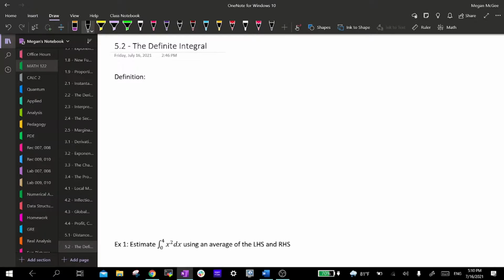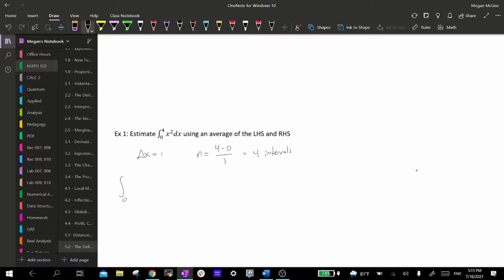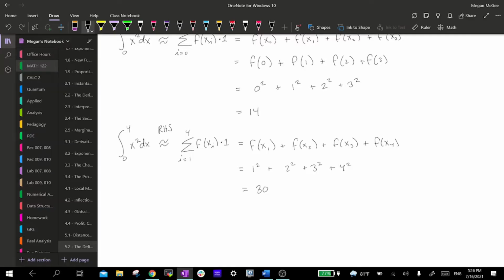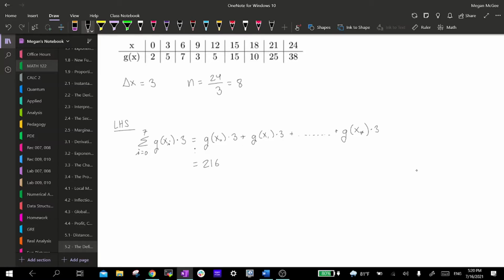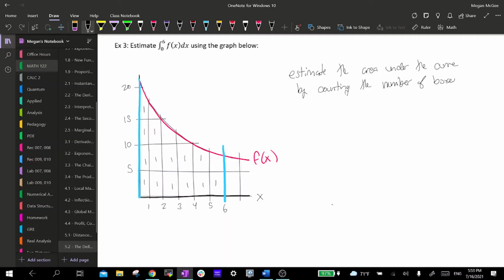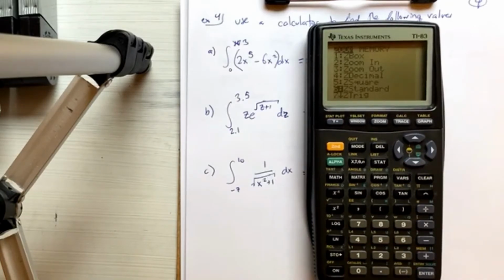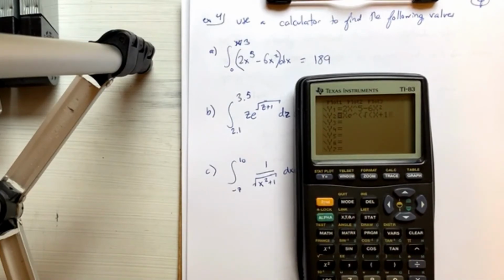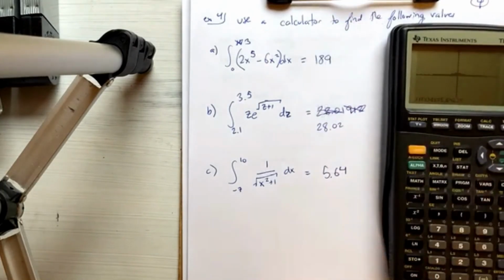Section 5.2 - The Definite Integral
This is the twenty-fourth lecture for MATH 122 at the University of South Carolina taught by Professor Megan McGee for the asynchronous course during summer 2021. Do not forget to complete the comprehension quiz after watching this lecture.